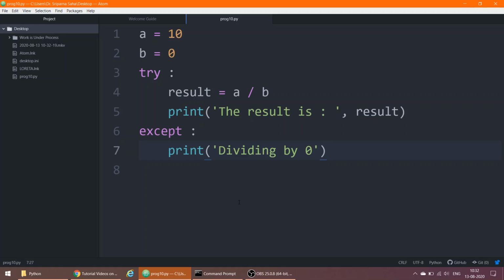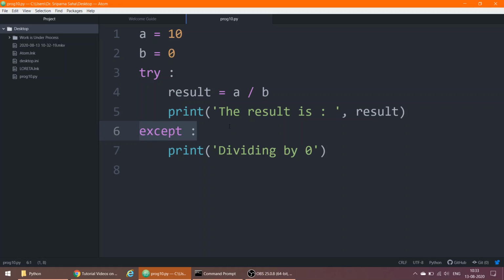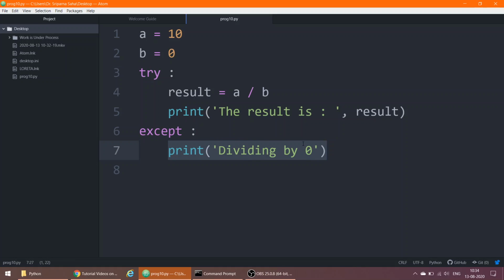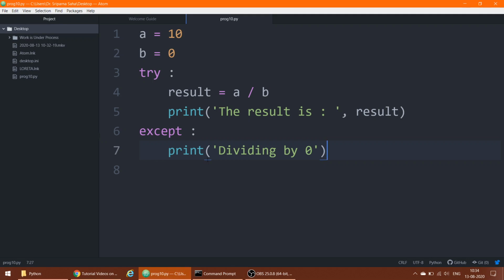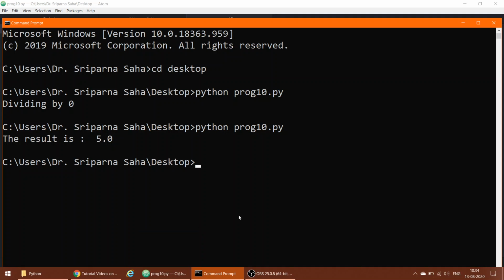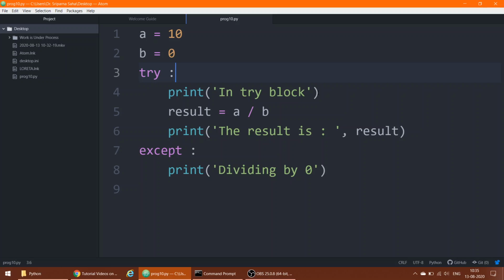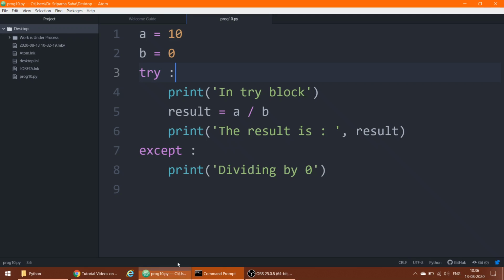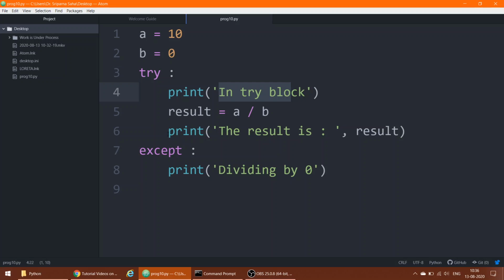try – except Execution. 13th Video. Starting with Python. Beginner's Guide. Tutorial Video